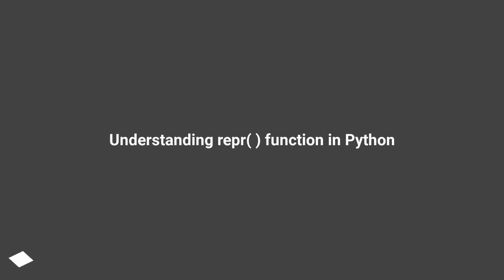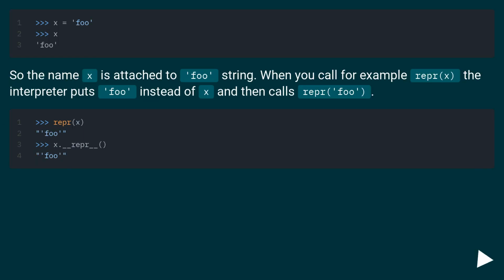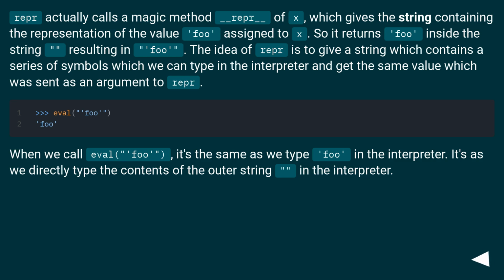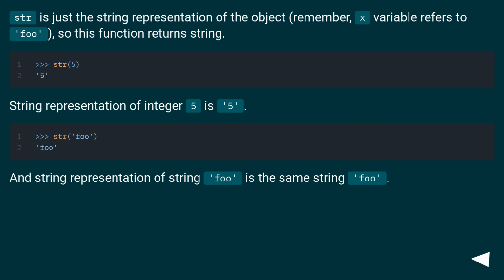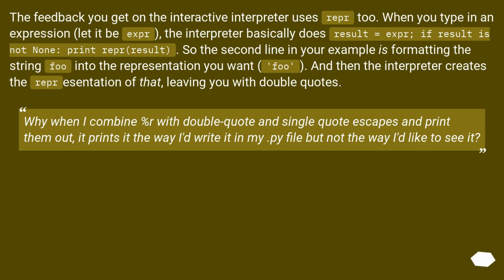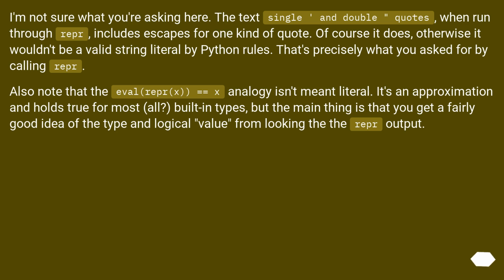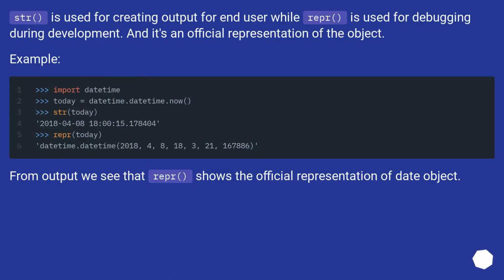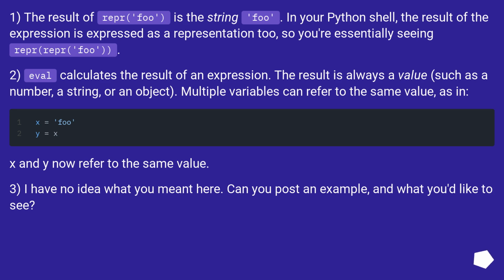Understanding repr( ) function in Python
Chapters
00:00 Question
00:41 Accepted answer (Score 171)
02:24 Answer 2 (Score 14)
03:46 Answer 3 (Score 9)
04:15 Answer 4 (Score 4)
05:01 Thank you